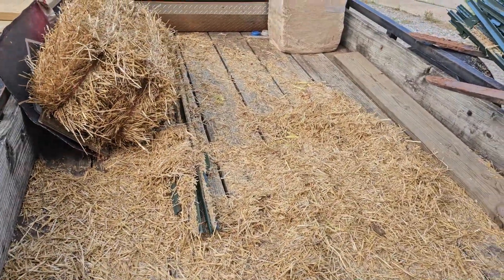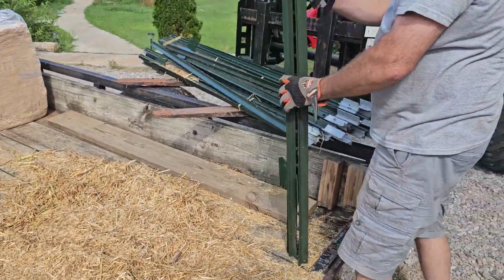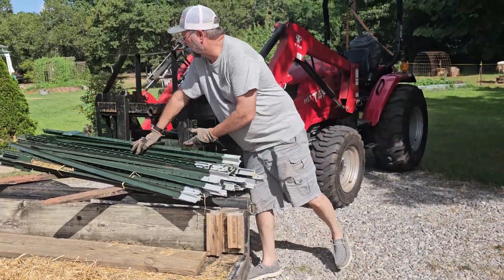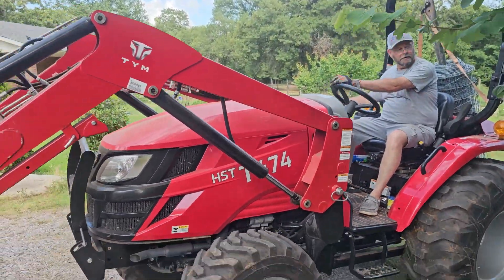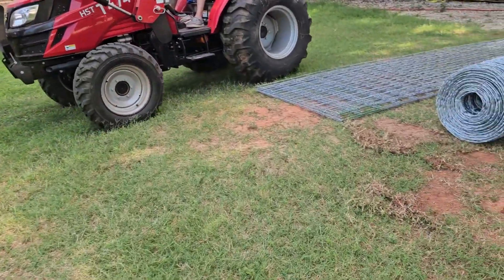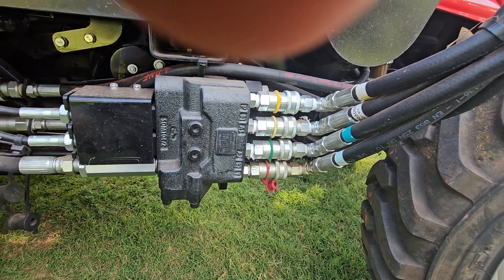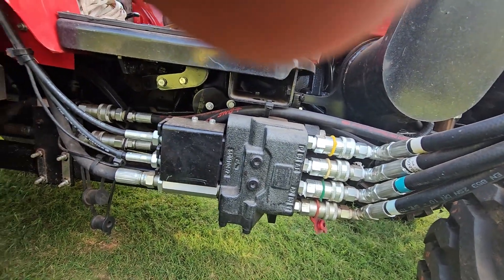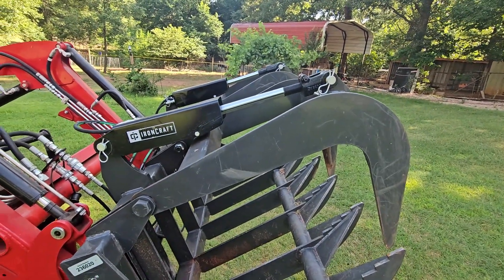Refresher On Our Big Red Machine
Randomness around the homestead with help from the tractor.  Quick review of the machinery that makes our jobs so much easier.